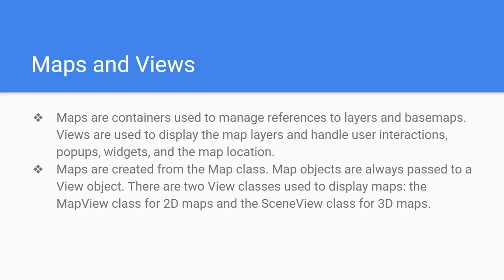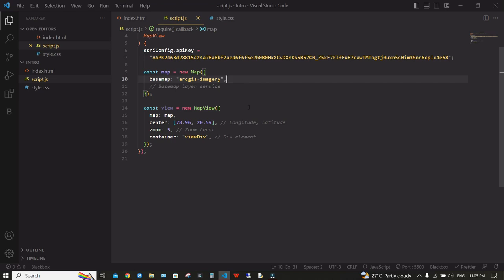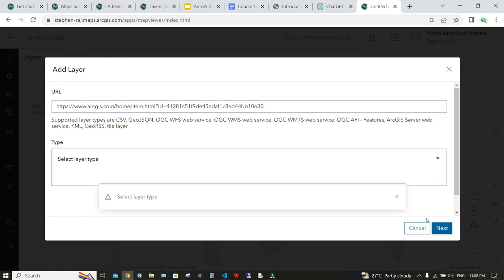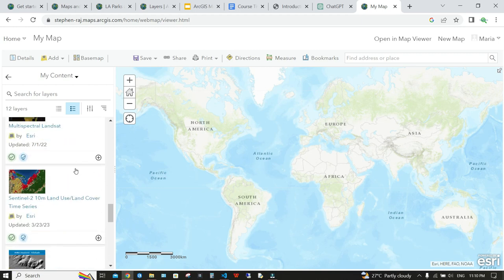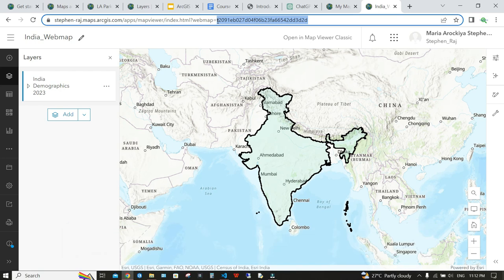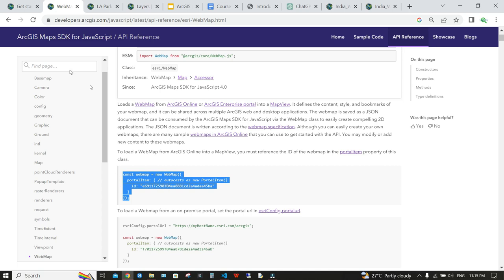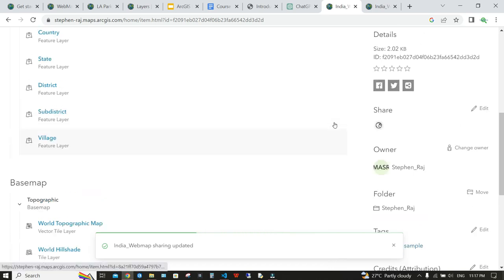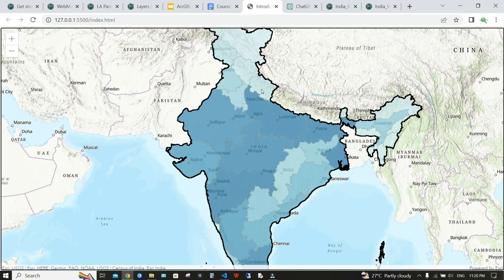Maps and Views-ArcGIS Maps SDK for Javascript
Join us in this comprehensive tutorial on ArcGIS JavaScript API, where we'll explore the core concepts of maps and views. Learn how to create interactive web maps, visualize spatial data, and enhance your GIS applications. Whether you're a beginner or an experienced developer, this video will provide you with the foundation you need to unlock the full potential of the ArcGIS JavaScript API.